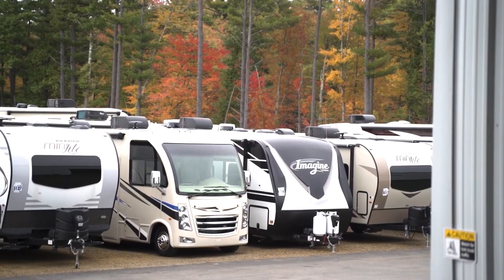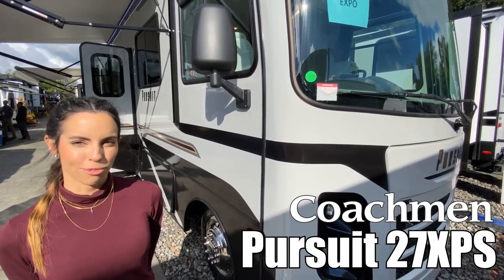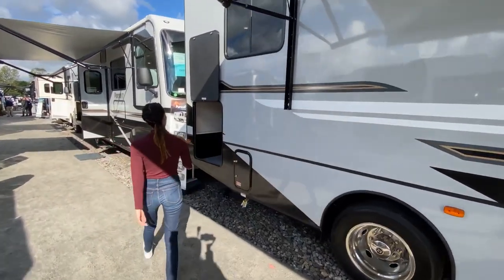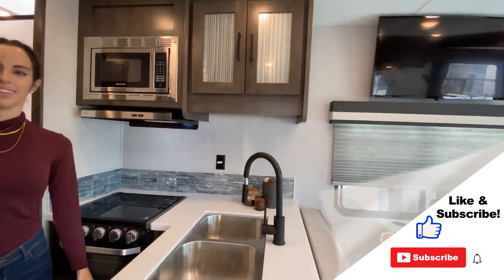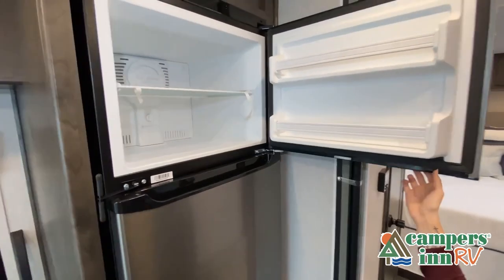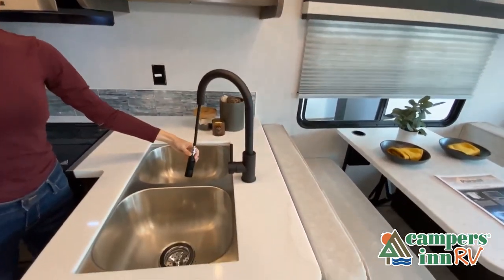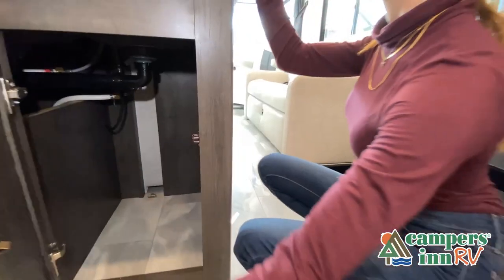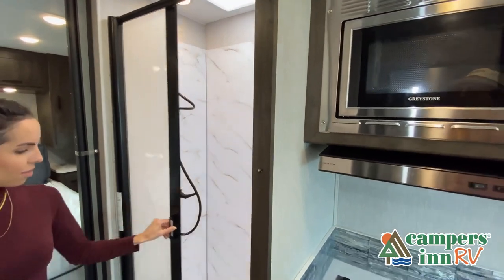Coachmen-Pursuit-27XPS - by Campers Inn RV – The RVer’s Trusted Resource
Coachmen Pursuit Precision Class A gas motorhome 27XPS highlights:

Sofa w/ Storage
Queen Bed
Computer Workstation
Microwave Oven

If you have a small family that is ready to hit the open road in comfort then this Coachmen Pursuit Precision 27XPS is for you! It features a drop down overhead bunk, 63" sofa with storage, and a rear queen bed with wardrobes on either side and overhead cabinets above, plus there is even a 72" x 42" booth dinette for you to enjoy your meals at, play a card game, and even transform into an extra sleeping space. If you're not one to play card games then you can relax on the sofa while watching your favorite movie on the 32" LED TV. You will also enjoy the split bath, one person can freshen up in the 24" x 32" shower while another person washes up for dinner.

With any Pursuit Precision Class A gas motorhome by Coachmen RV you will have access to the 24/7 Roadside Assistance, a Coach Command Center, and a charging station for the electronic devices. The crowned, laminated TPO roof provides a more at-home feeling, and the high gloss gelcoat sidewalls have an Azdel SuperLite composite providing the insulation you want for all the seasons you travel. You can travel with a peace of mind knowing you will be safe with the fire extinguisher, the LP leak alarm, and the smoke detector. You will also find even more standard features that you will need in your pursuit to happiness with any one of these Pursuit Precision class A gas motorhomes!

36 Locations and Growing!
        ARIZONA
        ALABAMA
        Madison, AL
        DAKOTAS
        Bismarck, ND
        Minot, ND
        FLORIDA (NORTH)
        FLORIDA (CENTRAL)
        Leesburg, FL
        Ocala, FL
        GEORGIA
        Acworth, GA
        Macon, GA
        Savannah, GA
        Tucker, GA
        MIDWEST
        Collinsville, IL
        Davenport, IA
        Louisville, KY
        Naperville, IL
        Richfield, WI
        Troy, OH

        NORTHEAST
        Kingston, NH
        Merrimack, NH
        Raynham, MA
        Sewell, NJ
        Toms River, NJ
        Union, CT
        NORTH CAROLINA
        Kings Mountain, NC
        Mocksville, NC
        Raleigh, NC
        SOUTH CAROLINA
        Charleston, SC
        Conway, SC
        Myrtle Beach, SC
        PENNSYLVANIA
        Philadelphia, PA
        Pittsburgh, PA
        VIRGINIA
        Fredericksburg, VA